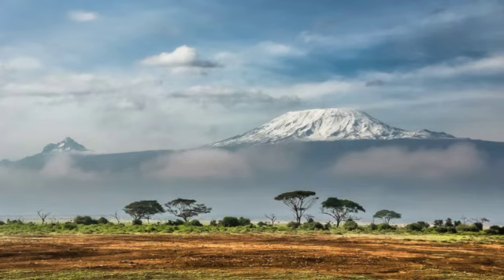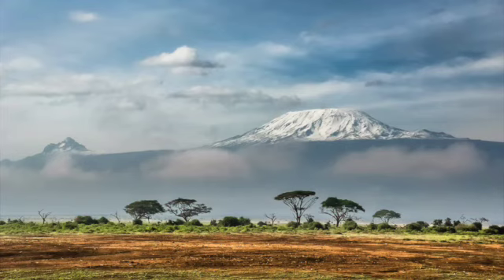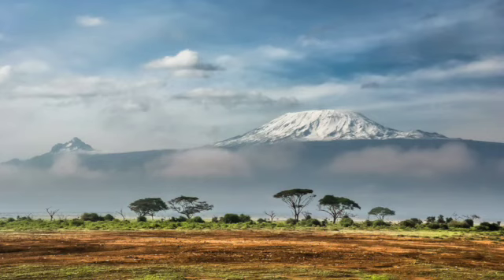Savanna Yoga Nidra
Monthly Yoga Nidra